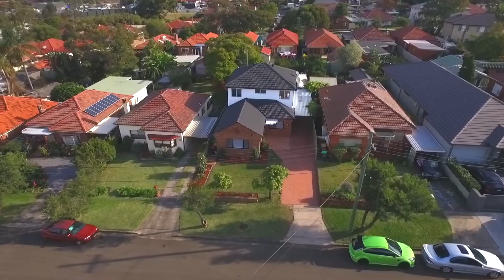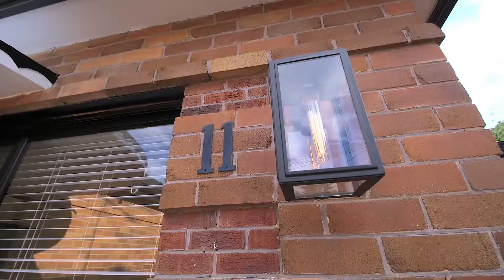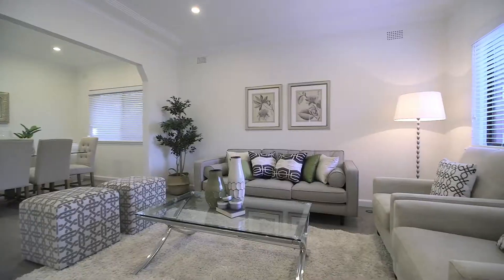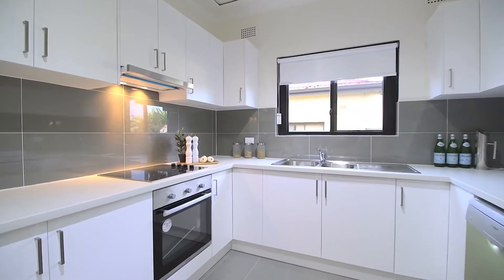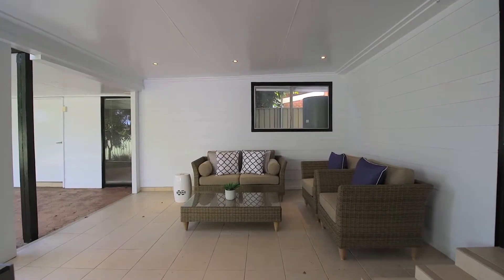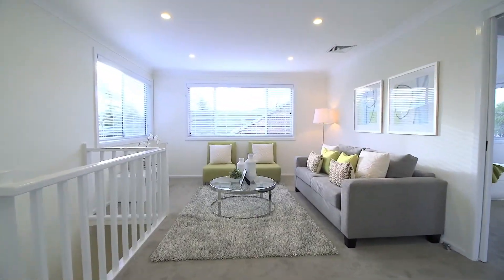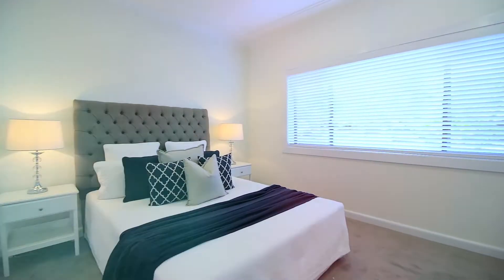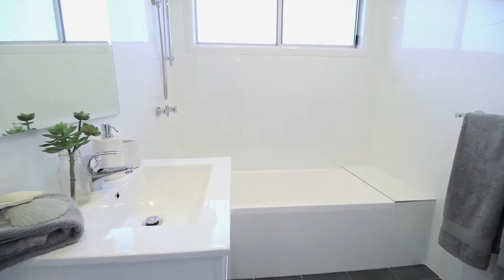11 Booragul Street Beverly Hills